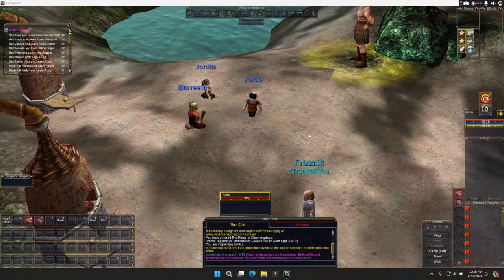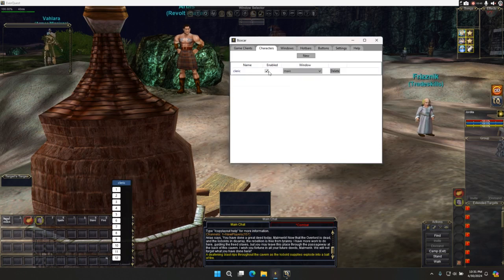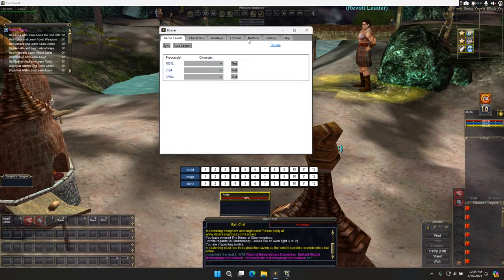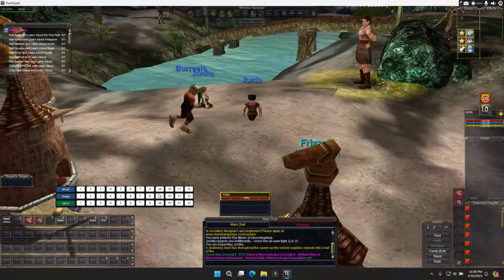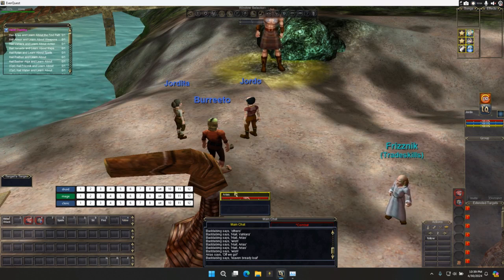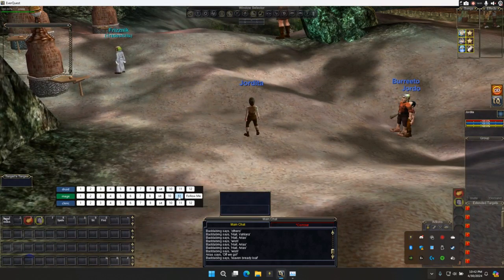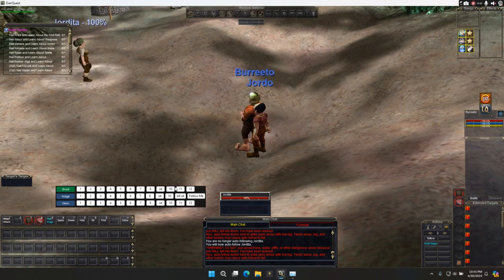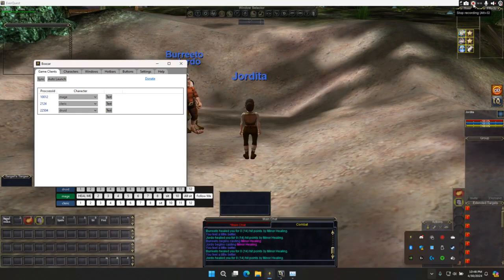The basics. Getting started.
This is an updated video for the latest release of boxcar and shows the most basic setup with 3 characters.